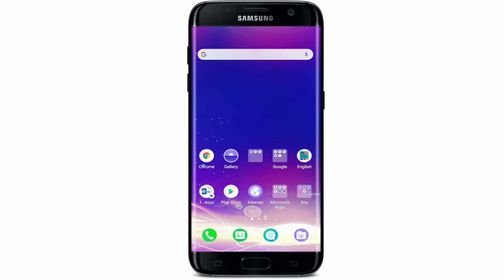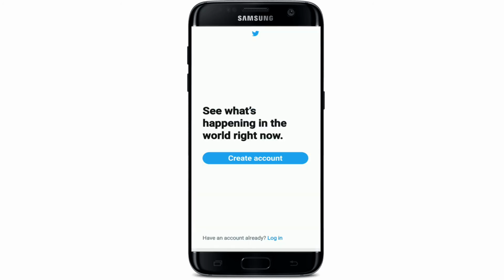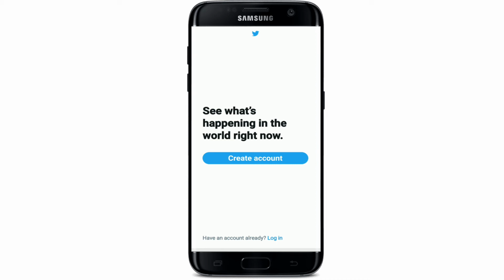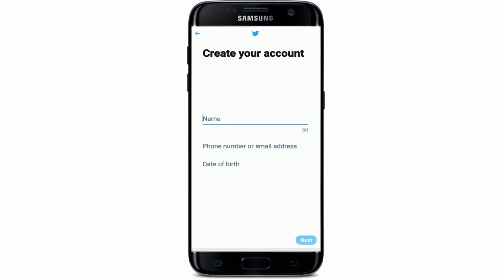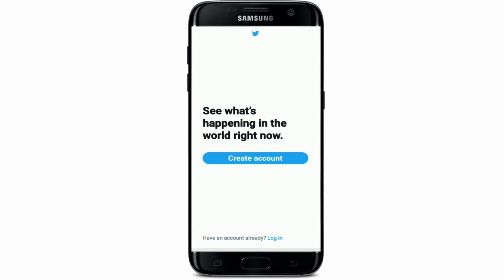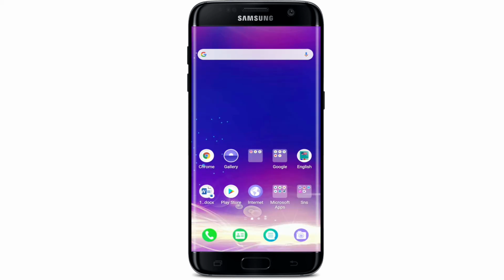How to Download Twitter App on Android? Install Twitter App 2021